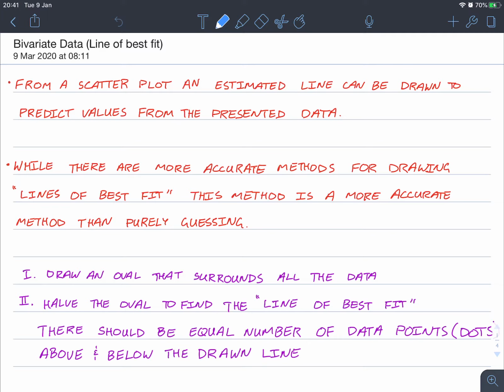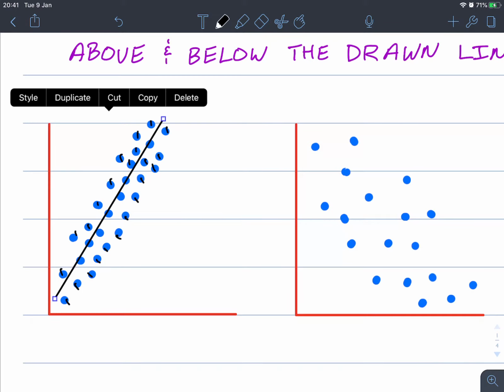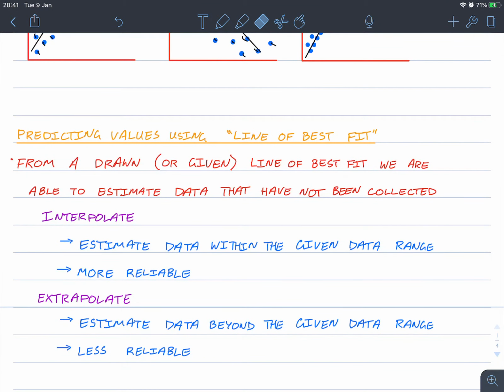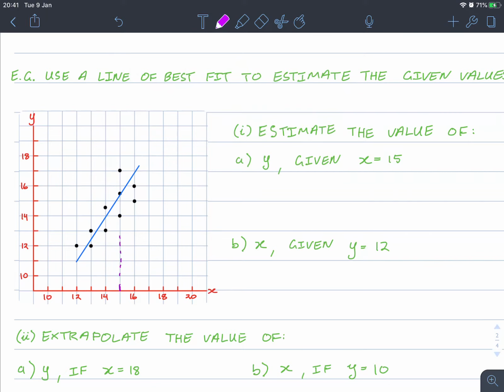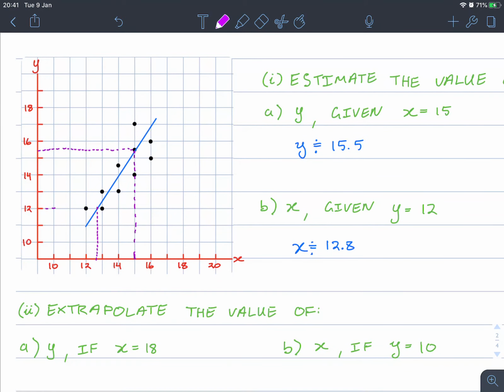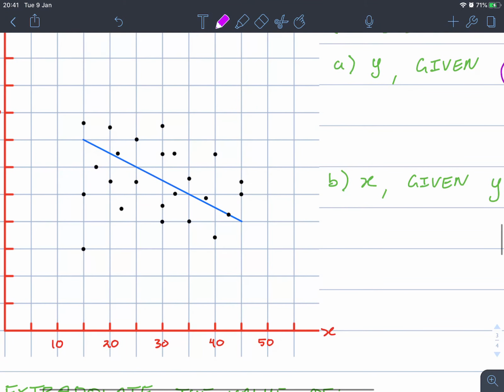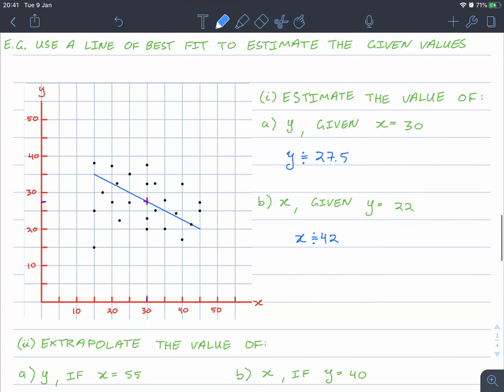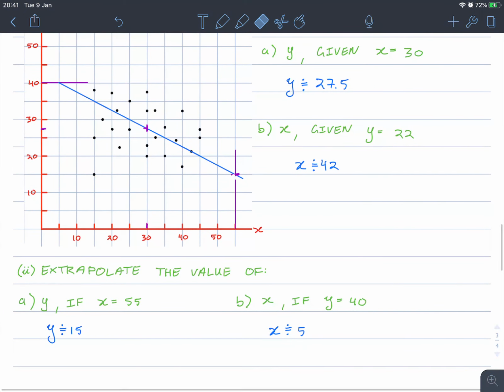Bivariate Data Estimating Values using Line of Best Fit